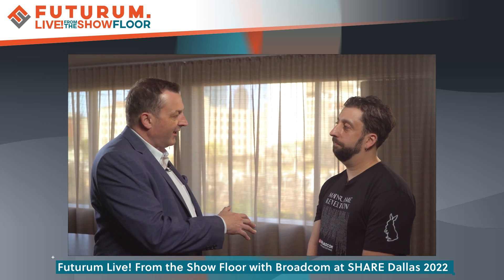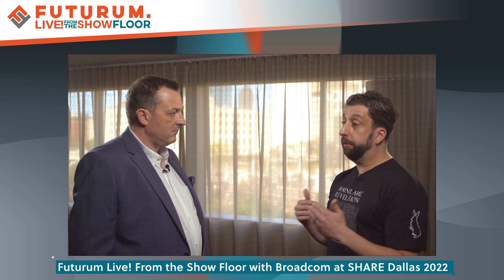Futurum Live! From the Show Floor with Broadcom at SHARE Dallas 2022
Futurum Research Senior Analyst and VP of Sales Steven Dickens talks with Michael Daubman, Director of Product Management, Broadcom Mainframe Software at Broadcom, about the company's MRI software and how it gives clients a look at the health of their system.